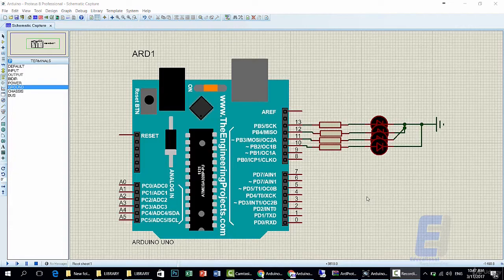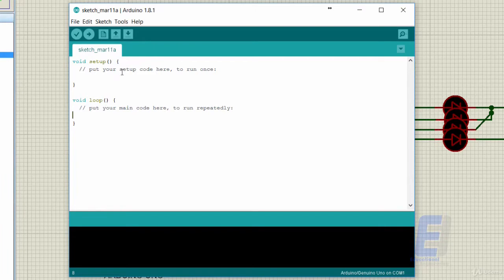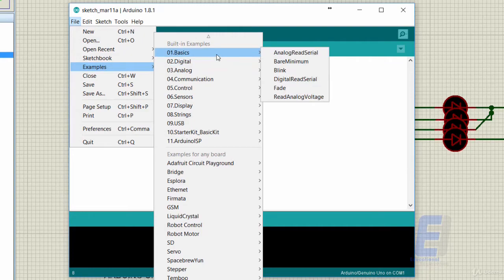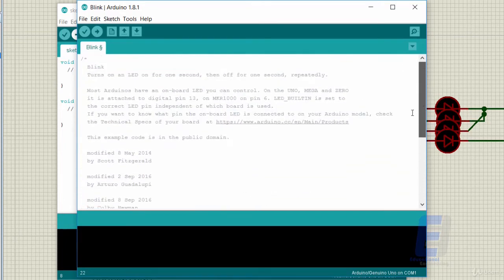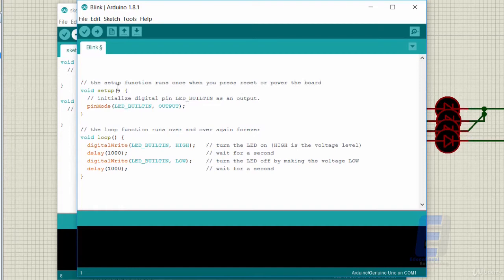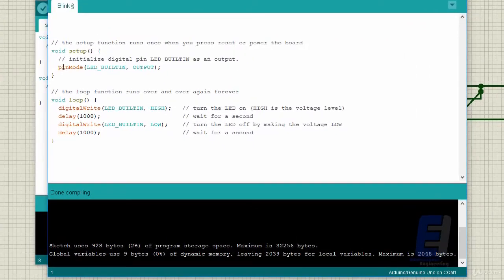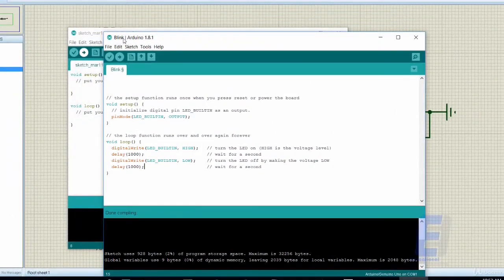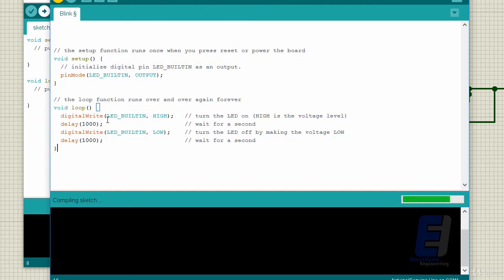Your First Arduino Program | Arduino Step By Step Course - Part 4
In this lecture we create our first Arduino program